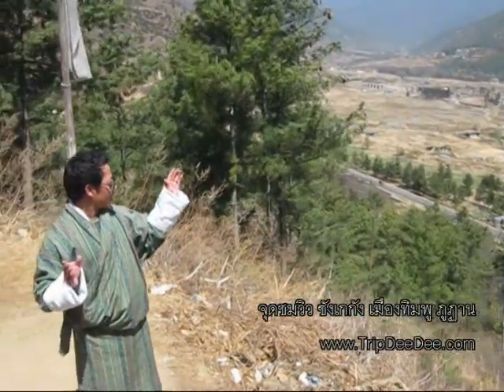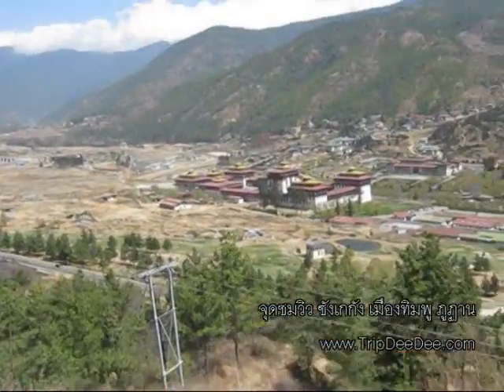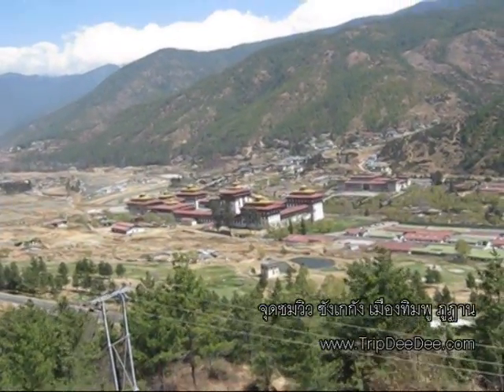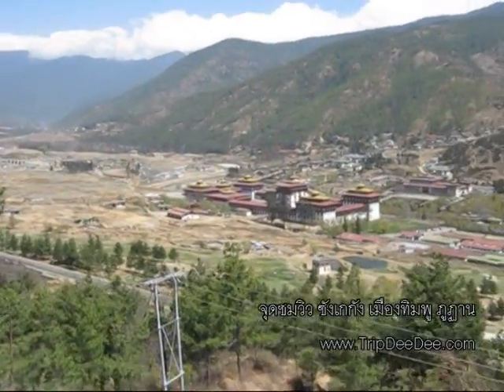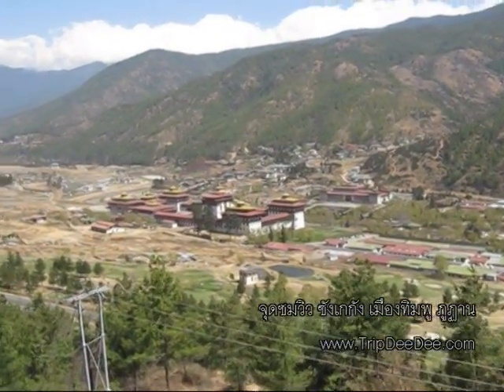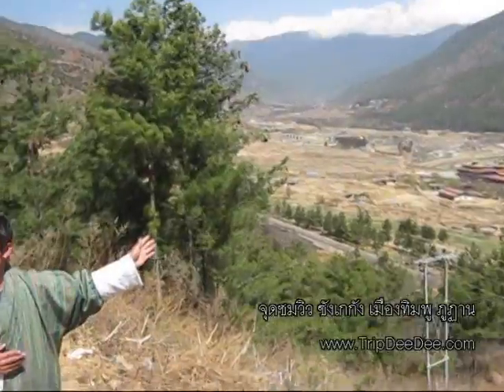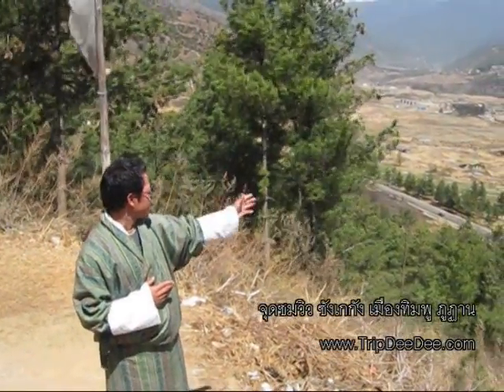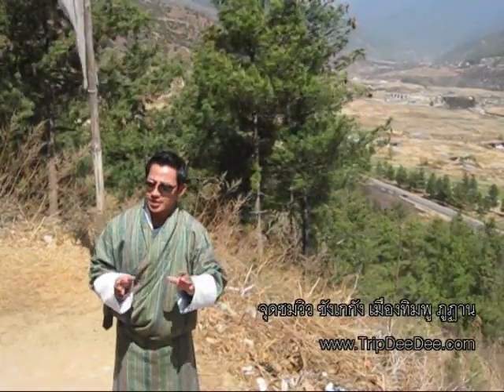จุดชมวิว เมืองทิมพู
จุดชมวิว ซังเกกัง เมืองทิมพู  ประเทศภูฏาน